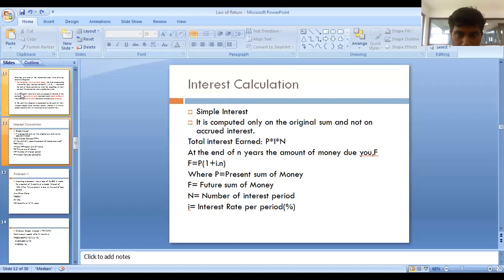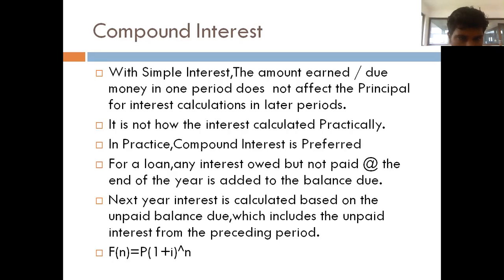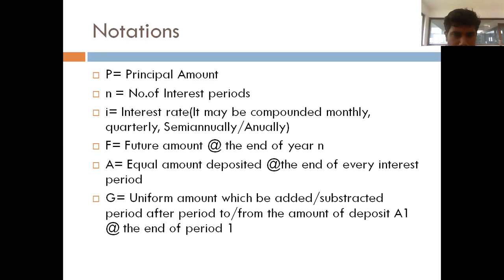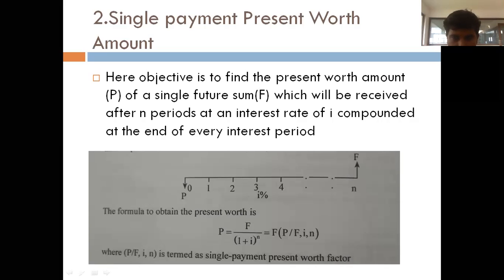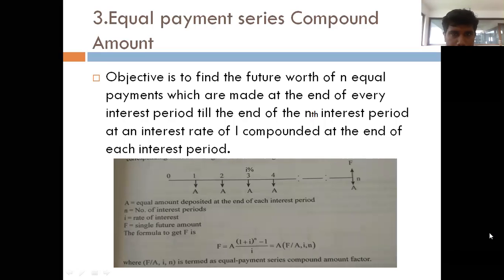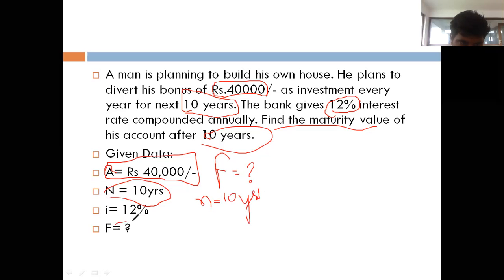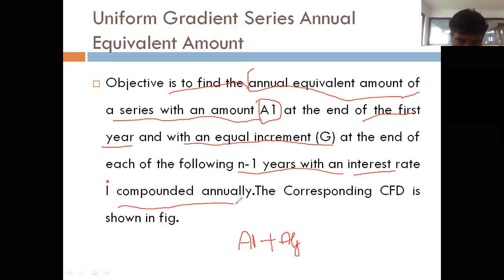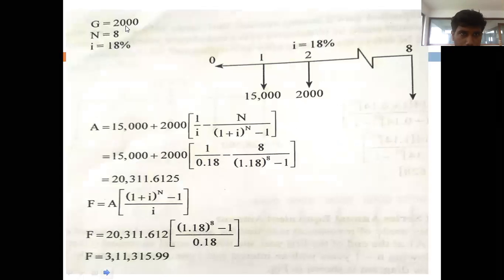Interest calculations methods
It describes about various Interest calculation method and relevant Examples.